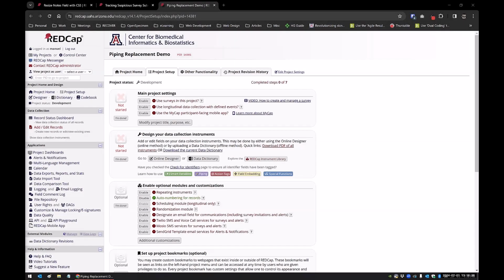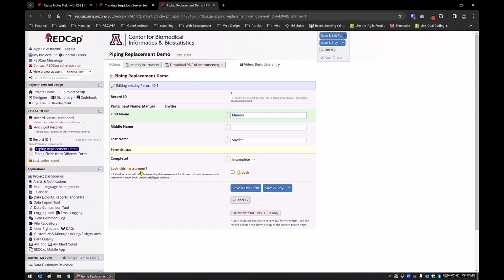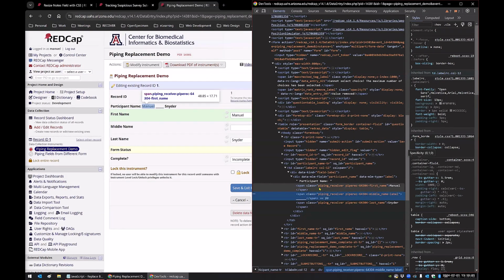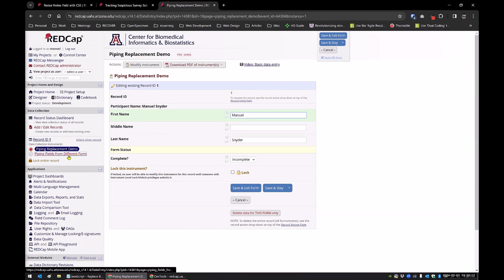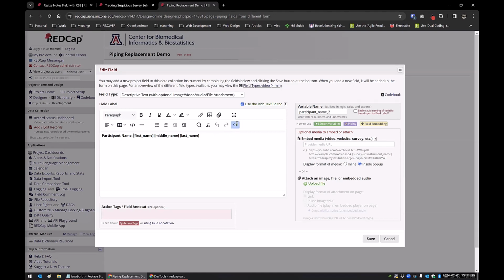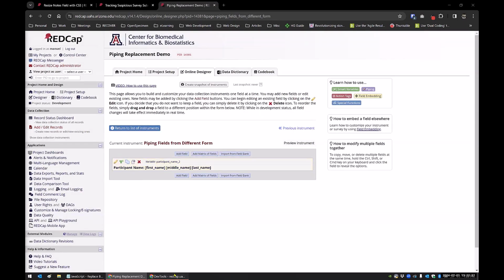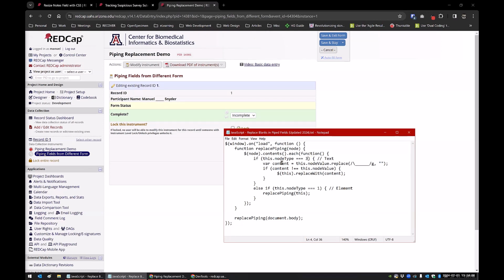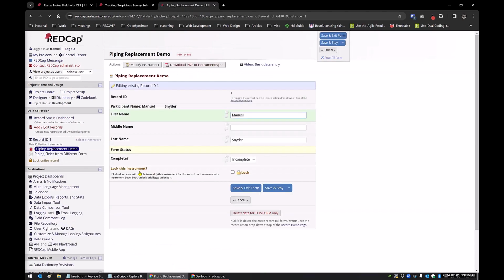Replace Blank Piped Values with REDCap JavaScript Injector (UPDATED)